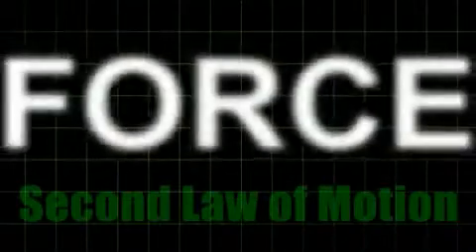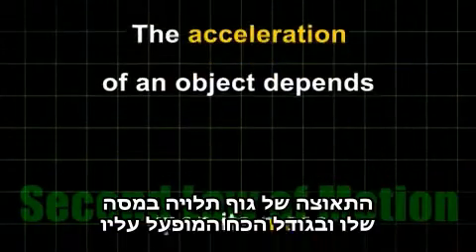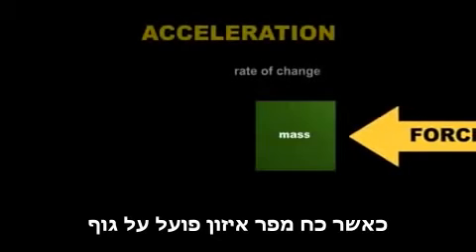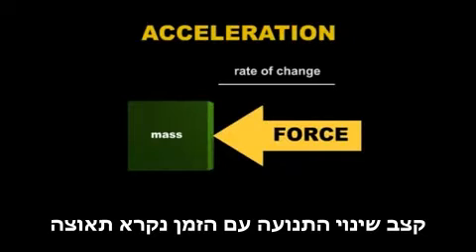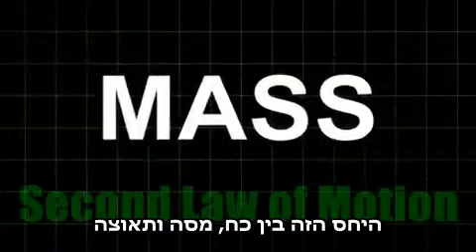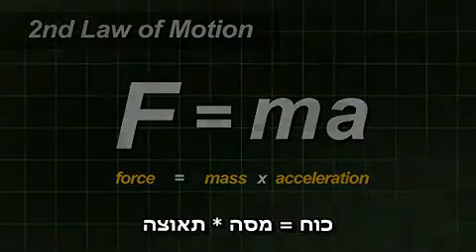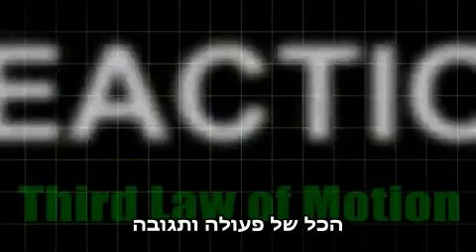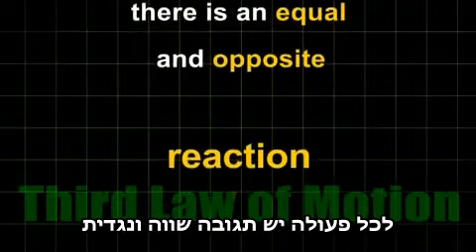newton's three laws of motion with hebrew subtitles